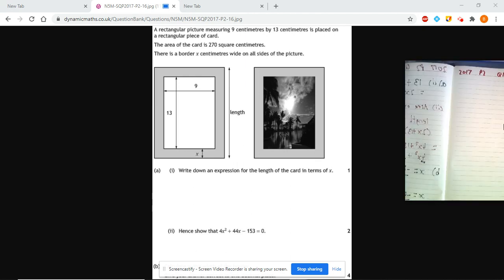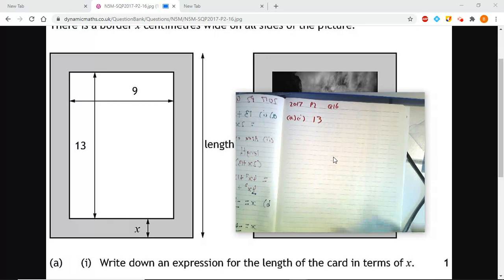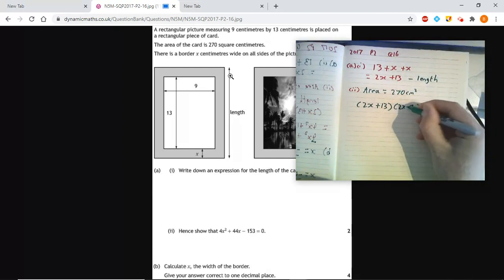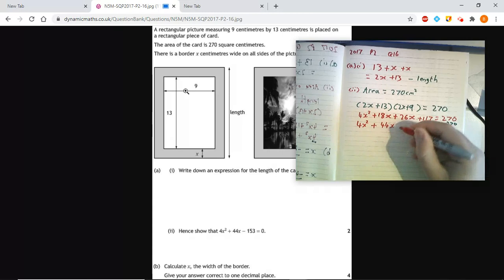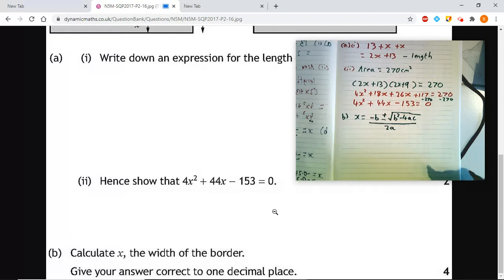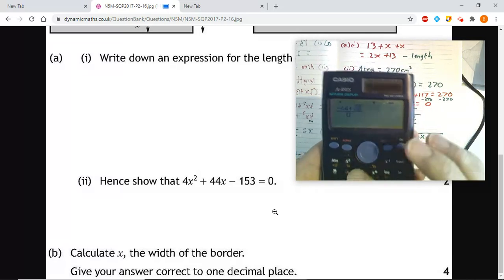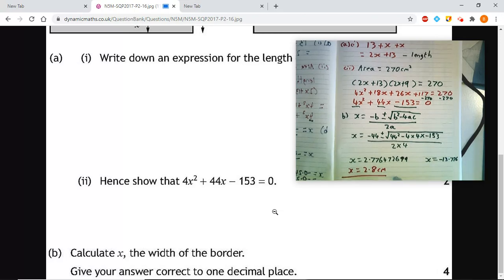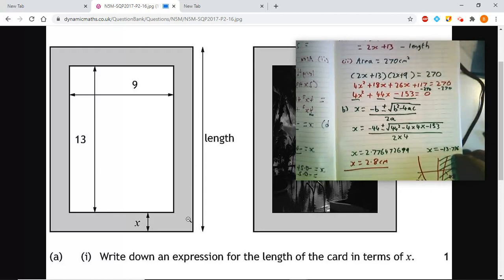Quadratic Formula example